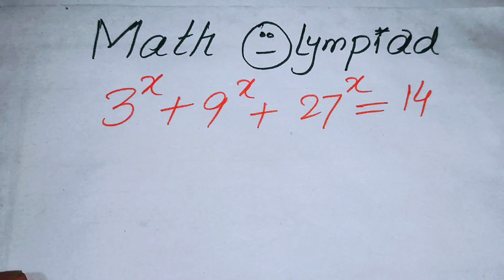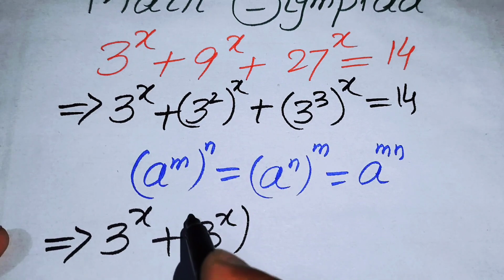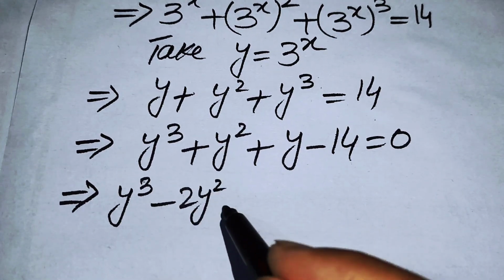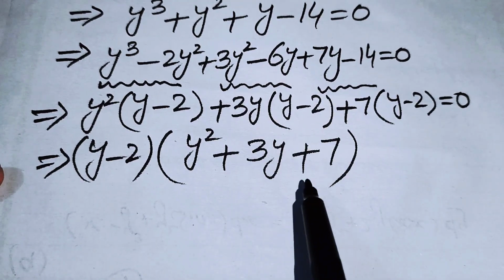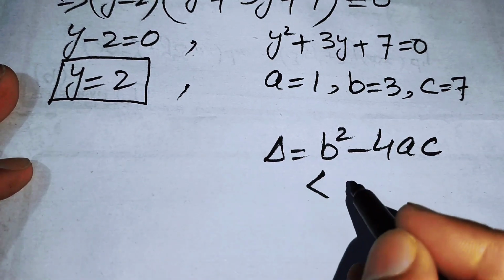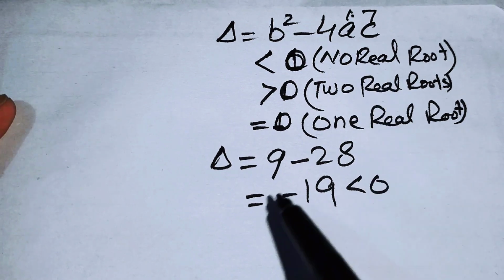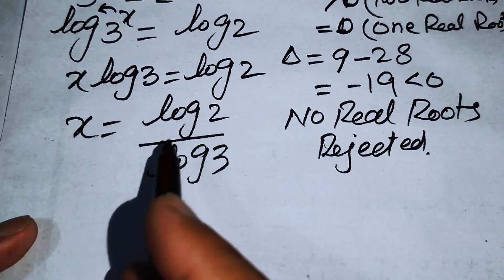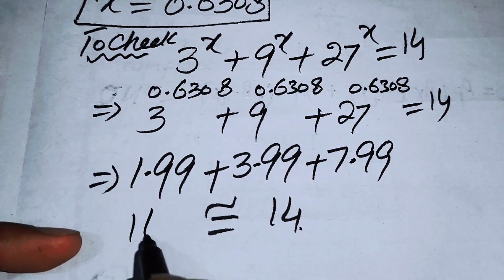A Good Math Olympiad Algebra Equation | Math Olympiad Questions | Beautiful Exponential Equation